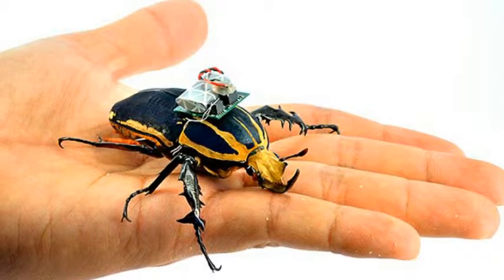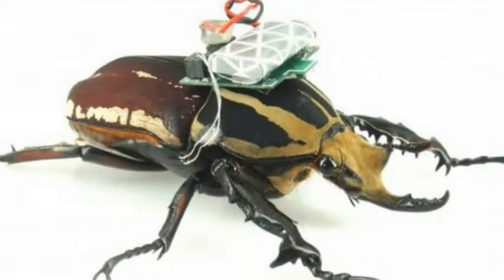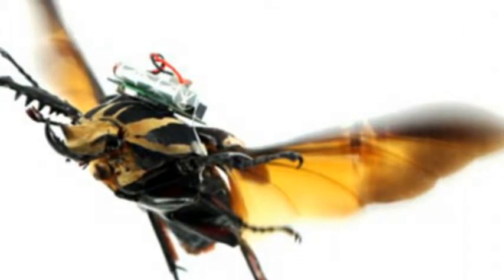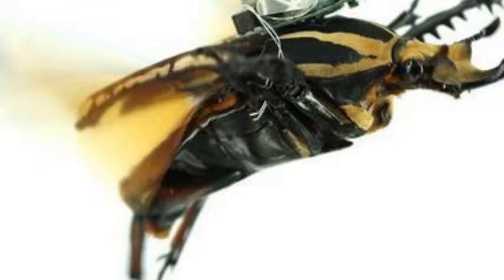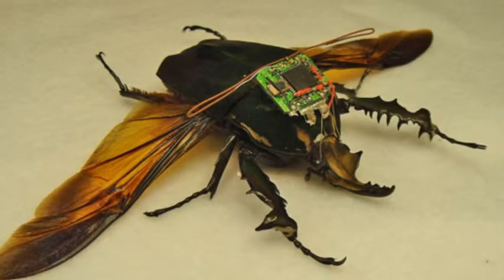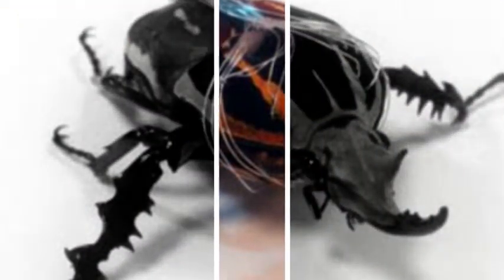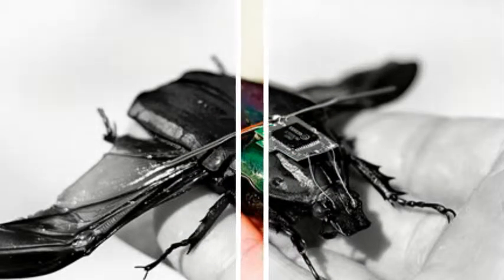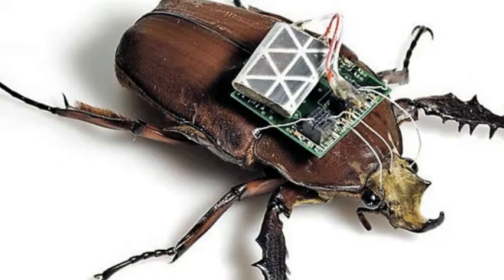Scientists have proved they can control how beetles fly and walk by turning them into cyborgs.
Are you sure you're not being BUGGED? Cyborg beetles fitted with radio transmitters could lead to new living surveillance drones
It may not be good news for anyone who finds insects creepy.
Researchers fitted giant flower beetles, which measure two inches long and weigh around 0.3 ounces, with radio transmitter backpacks and wired them to their limbs.
This allowed them to electrically stimulate muscles in the insects' legs so they could control their walking speed, gait and direction.